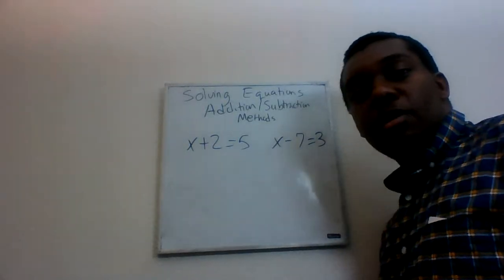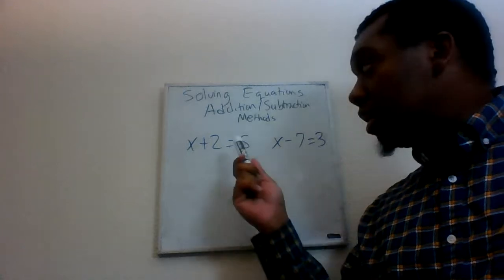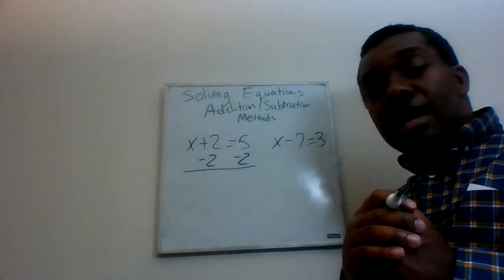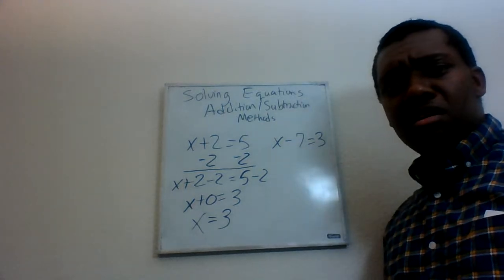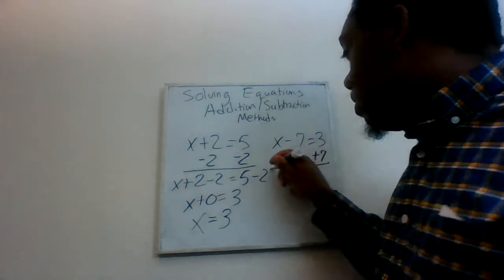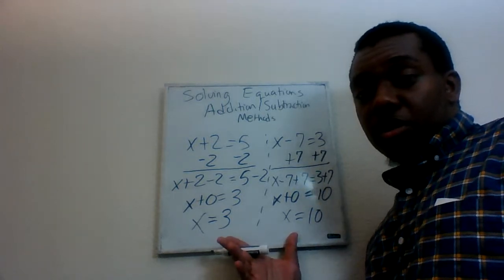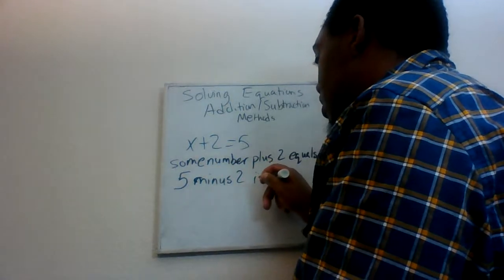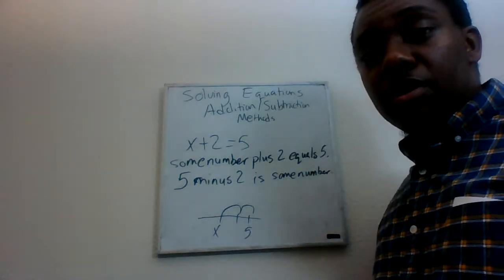Solving Equations using Addition and Subtraction